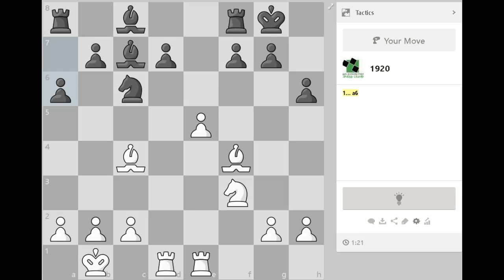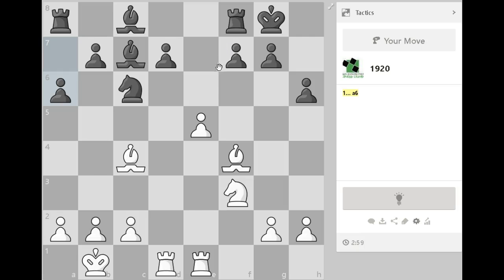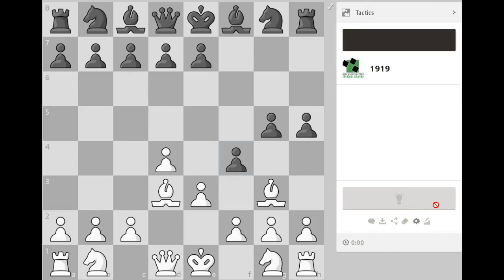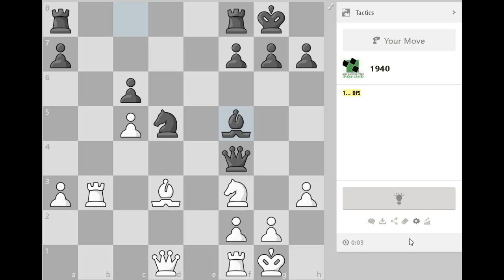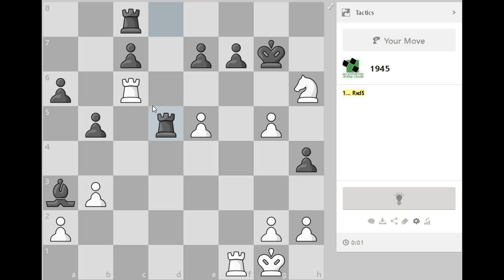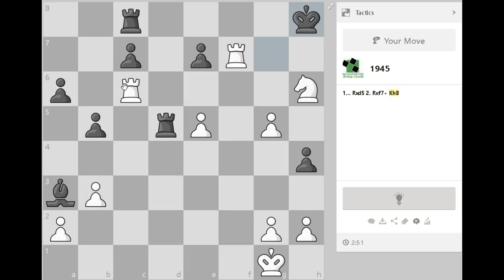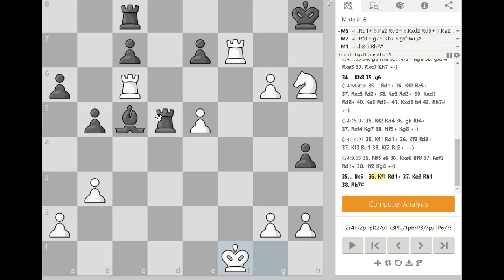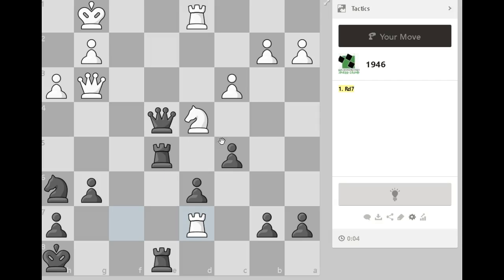Tactics Puzzles 2# Chess.com